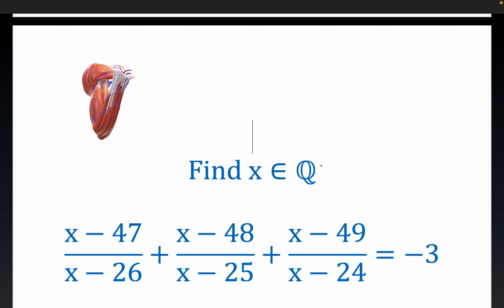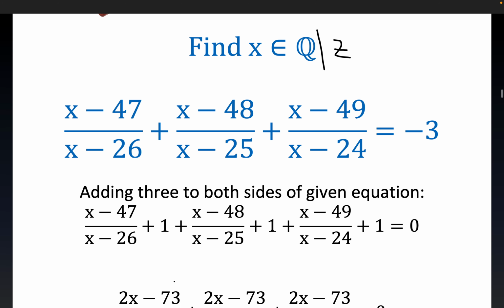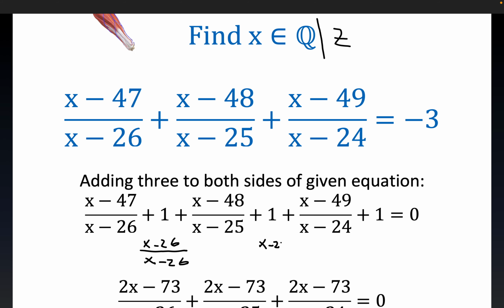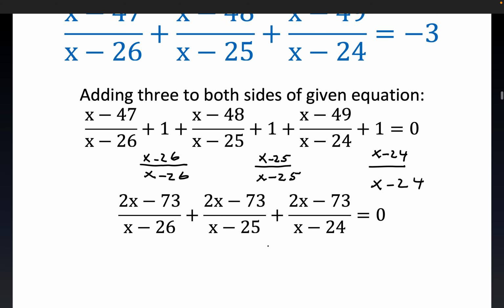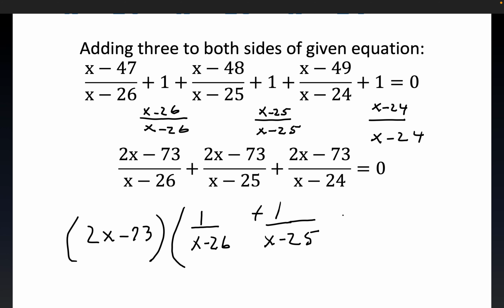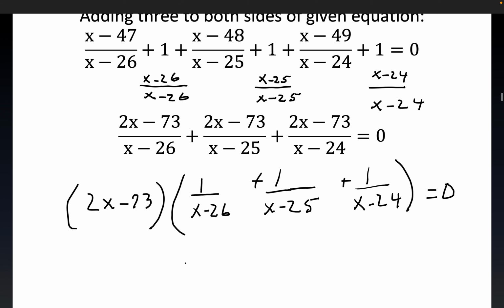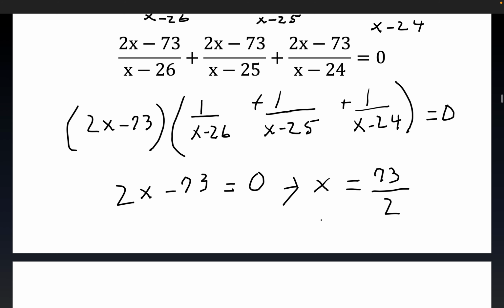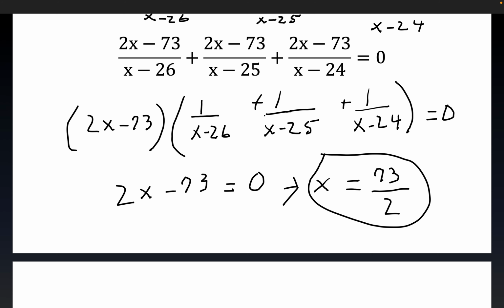Find an x∈Q\Z such that (x-47)/(x-26)+(x-48)/(x-25)+(x-49)/(x-24) = -3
Find a non integer rational solution to the equation (x-47)/(x-26)+(x-48)/(x-25)+(x-49)/(x-24) = -3  I believe David Altizio would agree that obfuscation motivated this math problem creation. Writing 3 as 1+1+1 was a remarkably helpful trick/idea. See white board article by Yuri Malishenko which could significantly clear up much of the student confusion in a typical mathematics class if teachers would practice the tips mentioned in said article!
Difficult Sum Of Rational Functions Equation